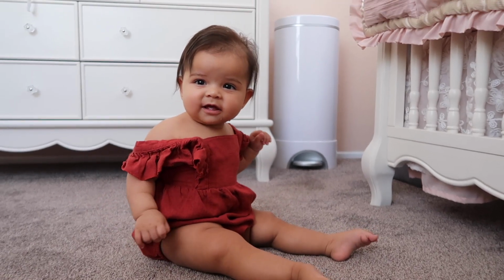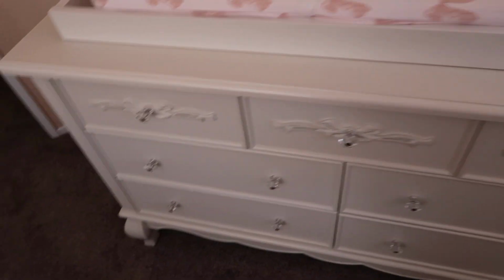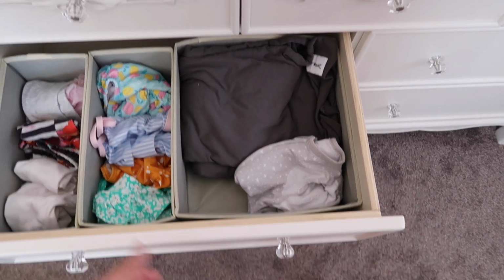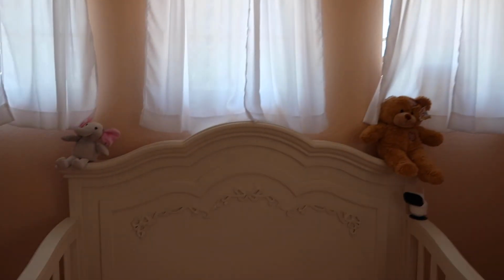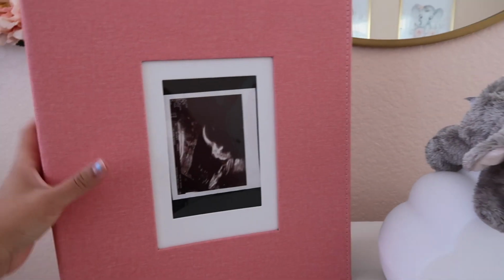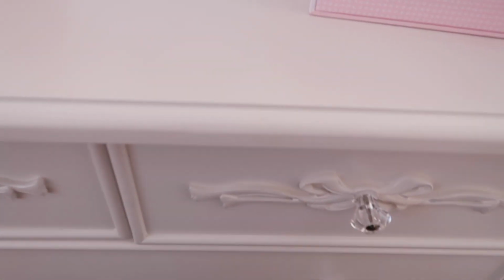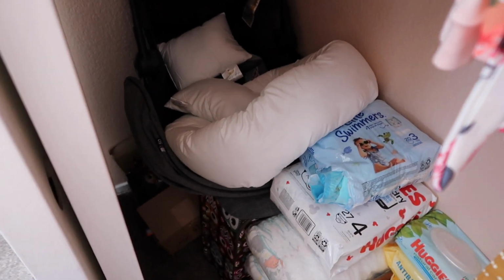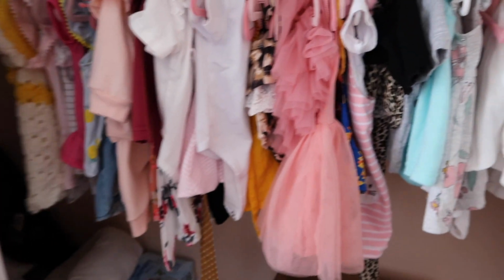Nursery Tour and Baby Updates | Justine Lopez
This is Ella's nursery. This was filmed a little while ago and I never got to post it. But here it is.